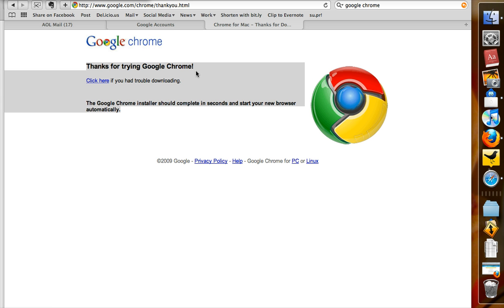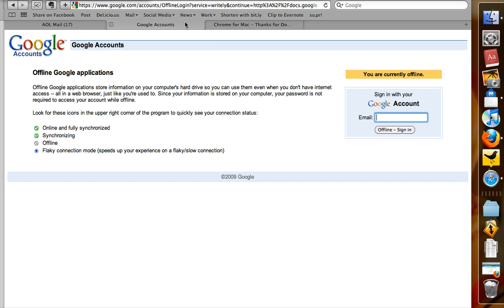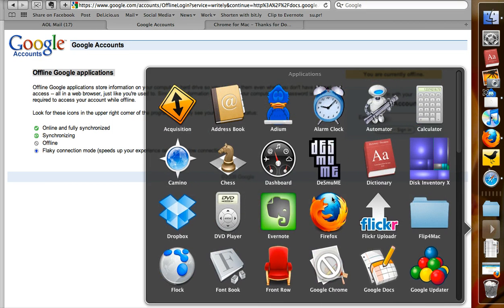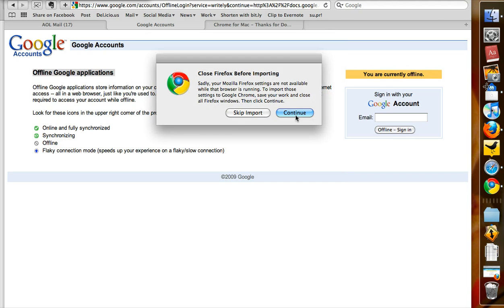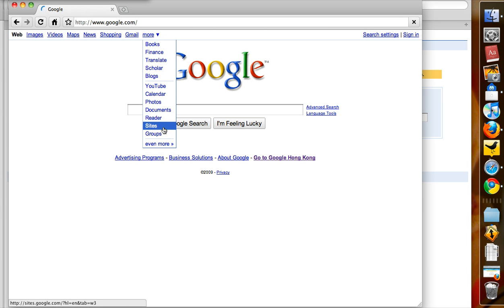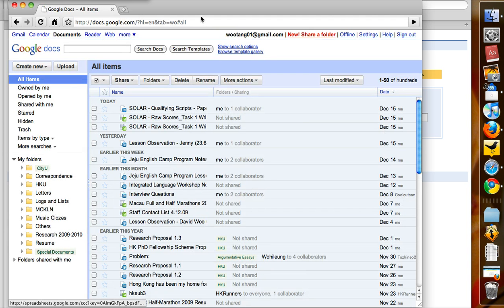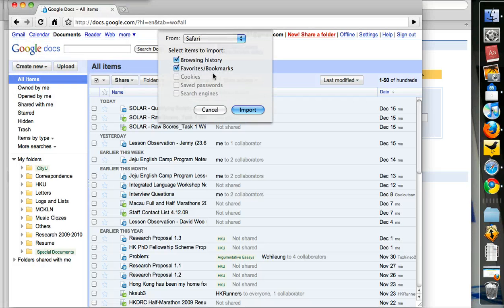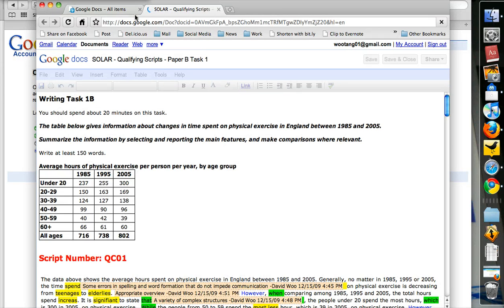Google Chrome on Mac OS 10.6.2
Trying Google Chrome on Mac OS 10.6.2 - Chrome for Mac has been released with little fanfare! Thankfully, Google Docs works on Chrome -- though it doesn't work on Safari on my computer.